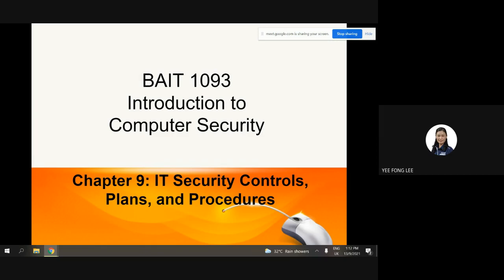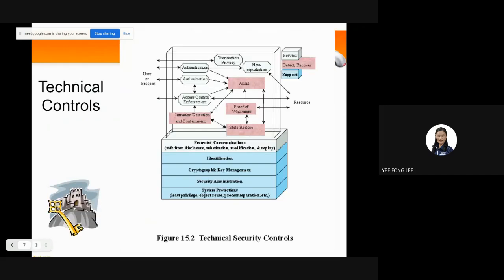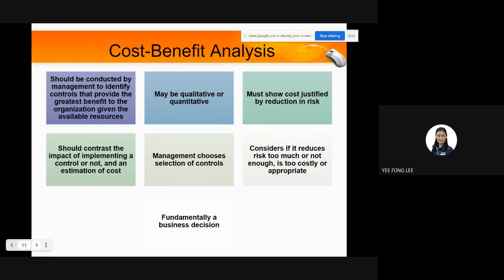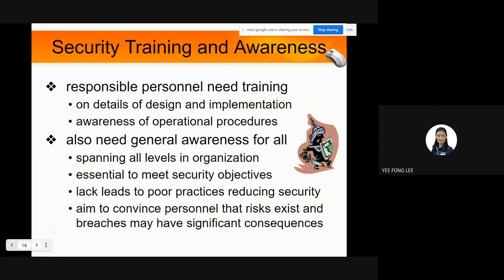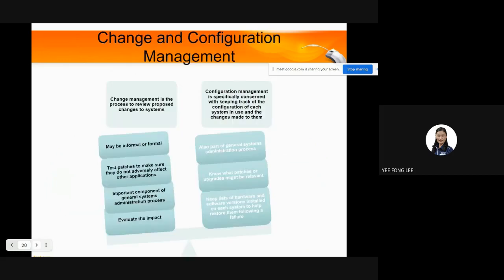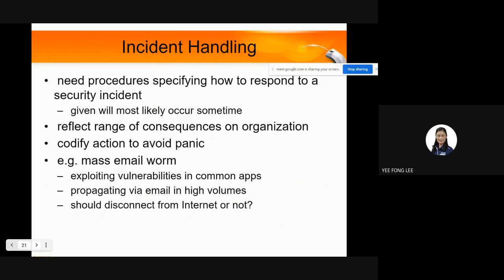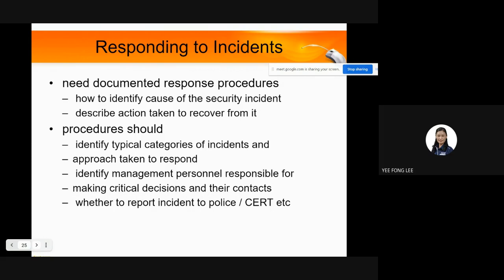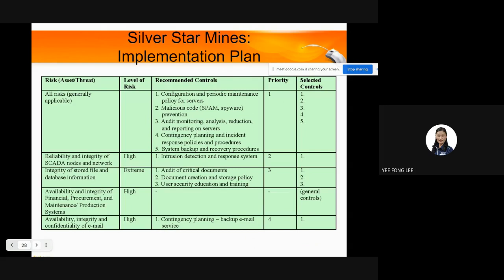ICS Chapter 9 IT Security Controls, Plans, and Procedures (13.9.2021)